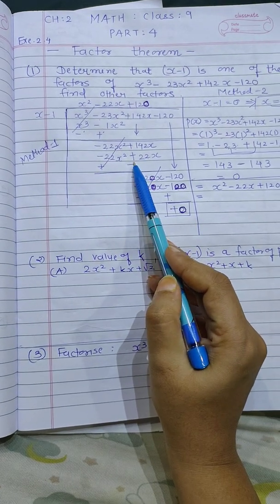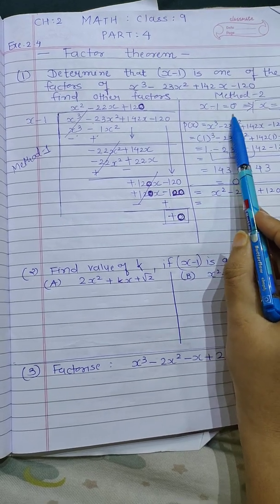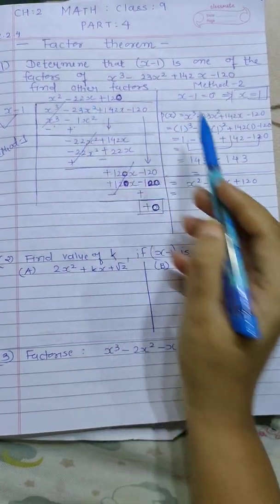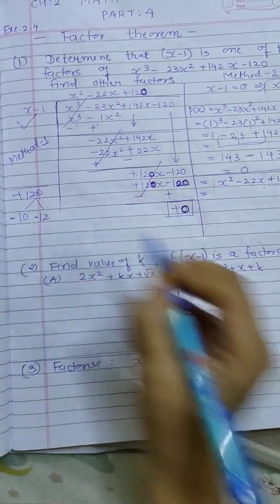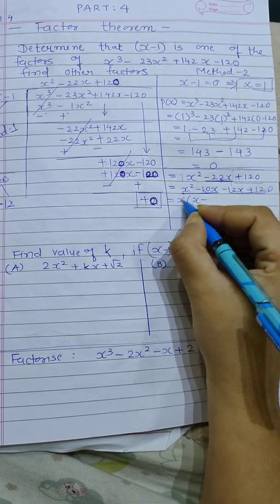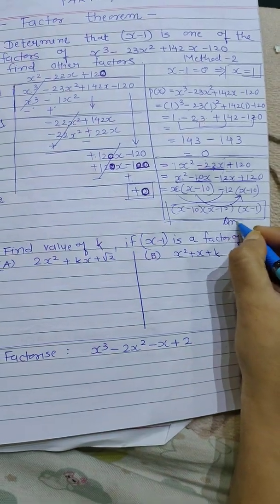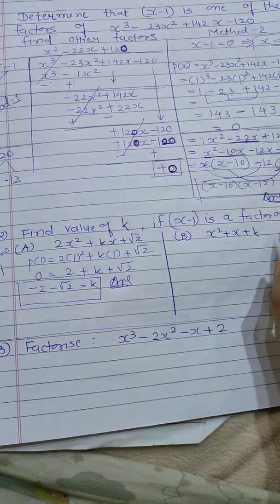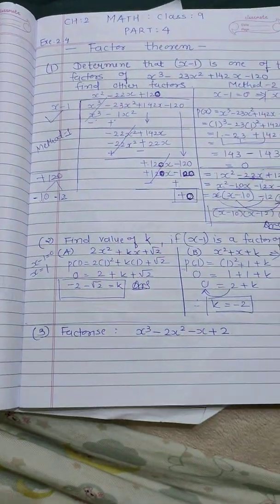17 08 20 STD 9 MATHS CH 2 P4